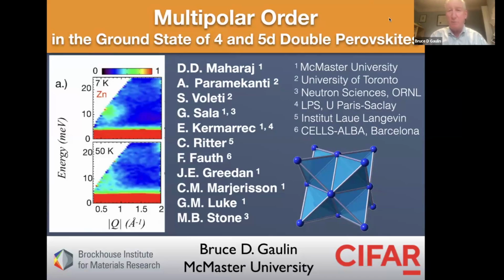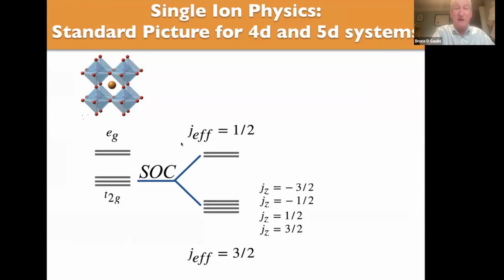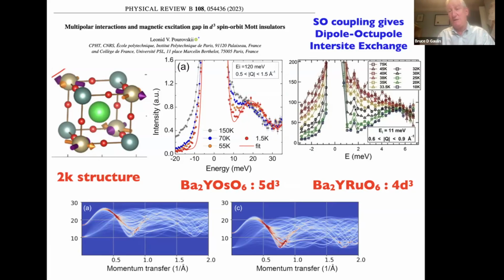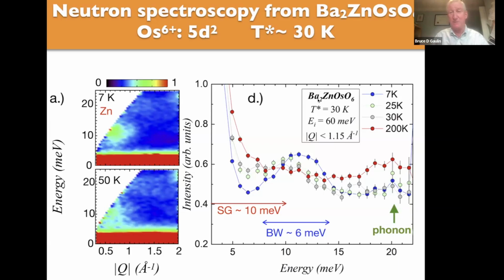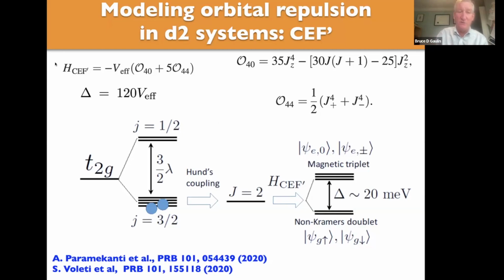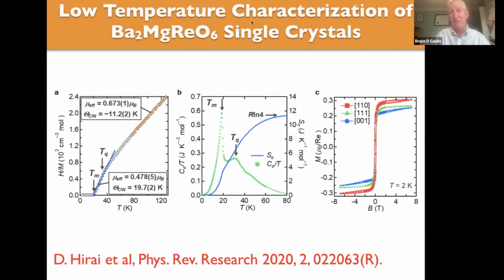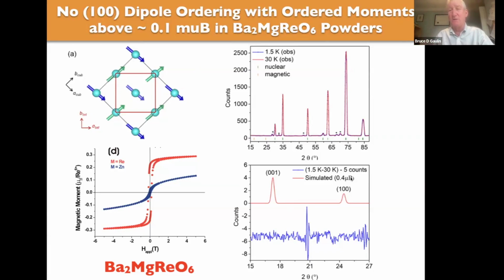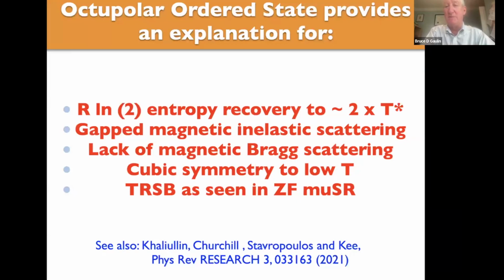Bruce D. Gaulin - Multipolar Order and Excitations in 5d Double Perovskites (November 25, 2024)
Double perovskites are a common class of materials with the chemical composition A 2 BB’O 6. Cubic double perovskites possess a crystalline architecture wherein both the B and B’ sublattices form a network of edge sharing tetrahedra – that is, they form FCC sublattices. We have carried out neutron spectroscopic and diffraction studies on powder samples of several 5d families of cubic double perovskites, that involve Os and Re in different oxidation states.  This includes 5d 3 systems, such as Ba 2 YOsO 6 with Os 5+ , 5d 2 systems such as Ba 2 MgOsO 6 with Os 6+ , and the 5d 1 system Ba 2 MgReO 6 with Re 6+ .  The 5d 3 double perovskites all display well defined Neel order with sizeable dipole magnetic moments, while the 5d1 system displays both a structural and a magnetic transition on lowering temperature, consistent with expectations for coupled quadrupolar and dipolar degrees of freedom.  The 5d 2 cubic double perovskites are particularly intriguing as these display clear phase transitions at T* ~ 45 K where ~ R ln(2) in entropy is released on passing through T*. However, while magnetic inelastic scattering is clearly observed, there is no evidence for the ordering of dipole moments in neutron diffraction, with an upper limit on any possible ordered dipole moment of ~ 0.1 muB.  We understand these results in terms of ferro-octupolar order below T*, and argue that this is consistent with the full set of experimental observations on these 5d 2 cubic double perovskites. We believe this likely constitutes the first compelling case for octupolar order in a d-orbital Mott insulator.